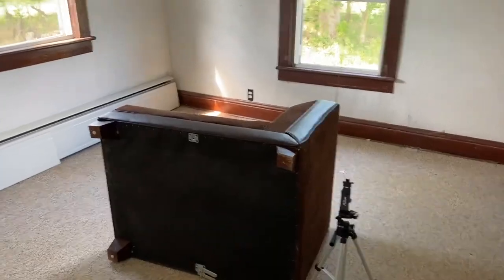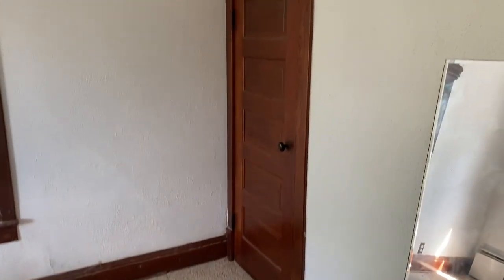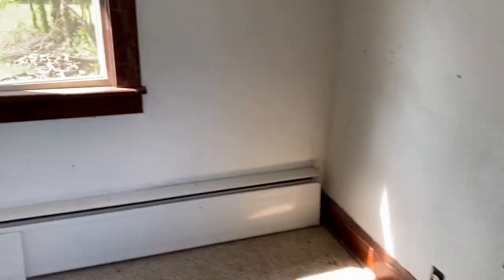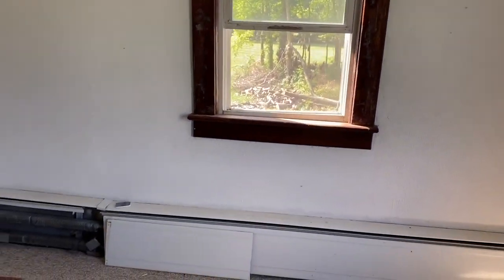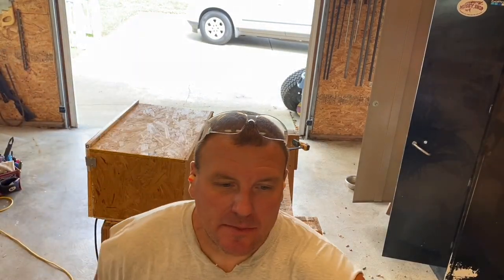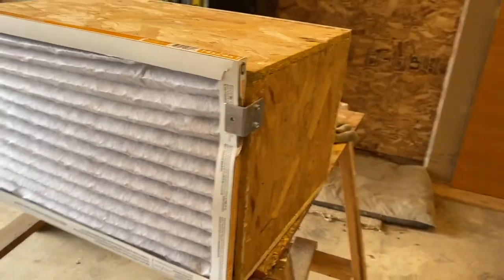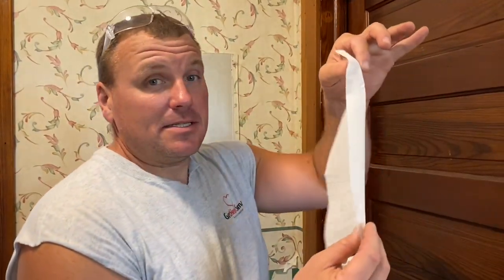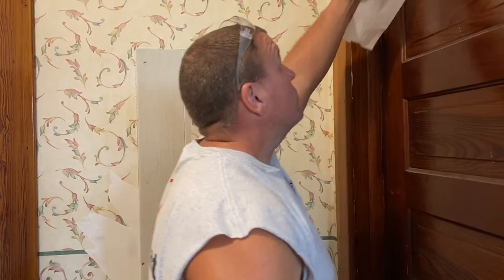DIY Negative Pressure Air Machine?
We're on phase 2 of the farmhouse renovation.  Watch as I take some scrap material from around the shop and create a negative air machine to help control dust.